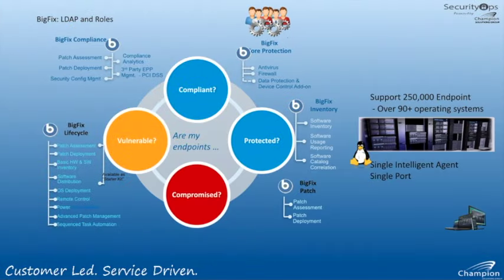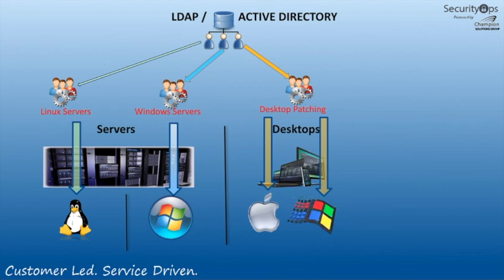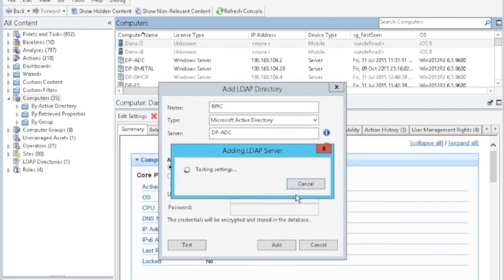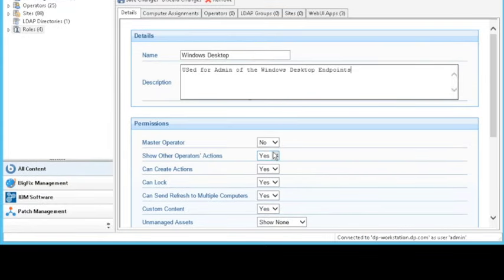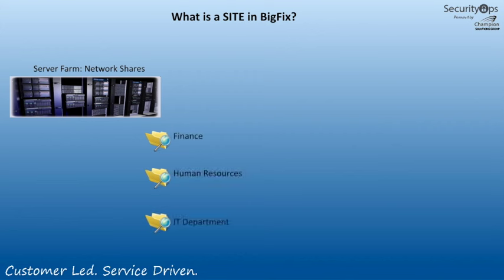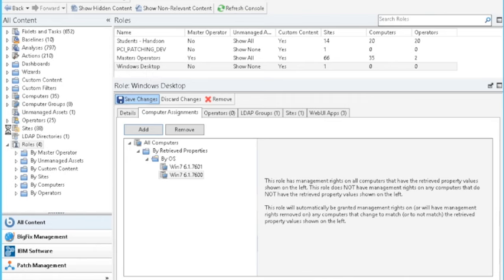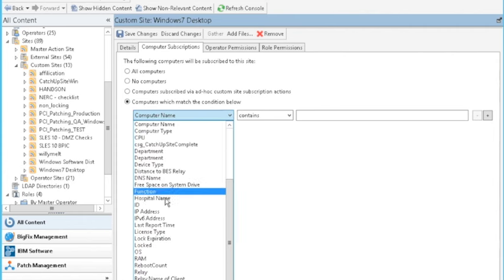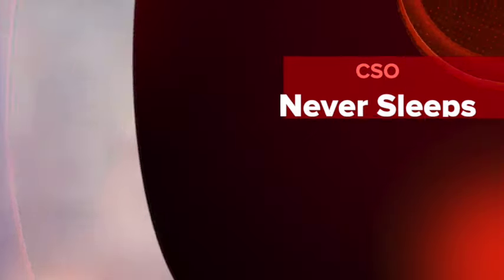BigFix Roles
This video is about BigFix Roles and Sites - and how to use them